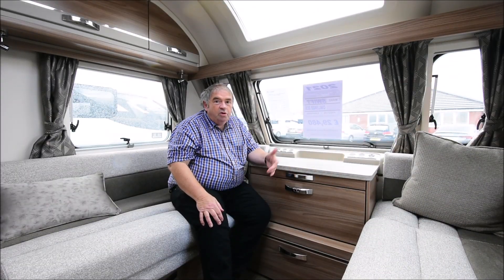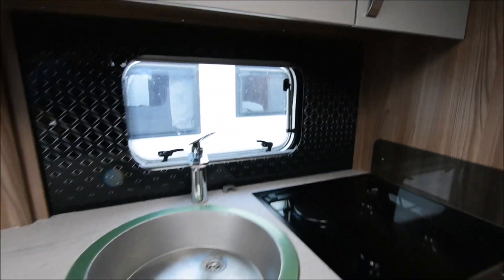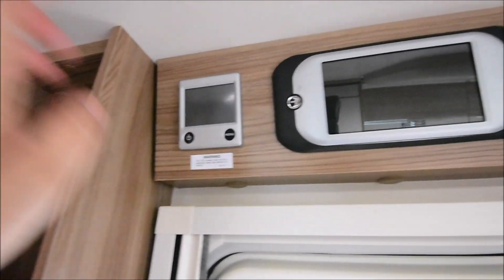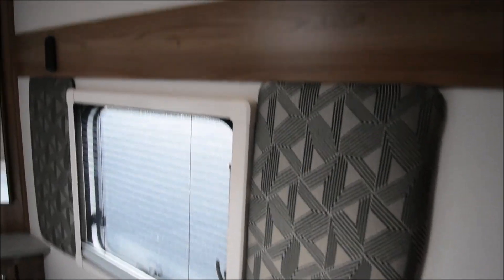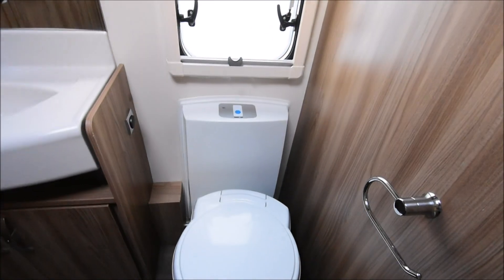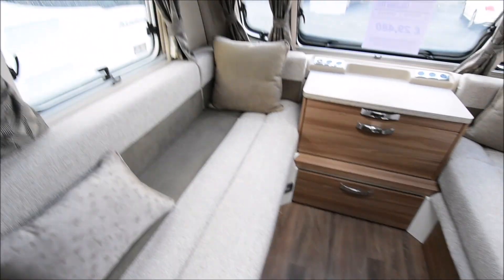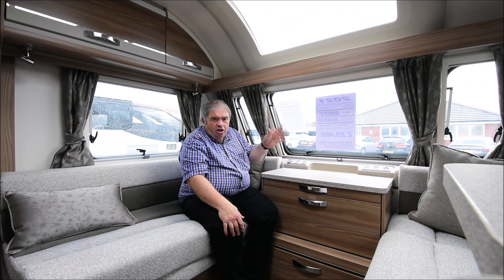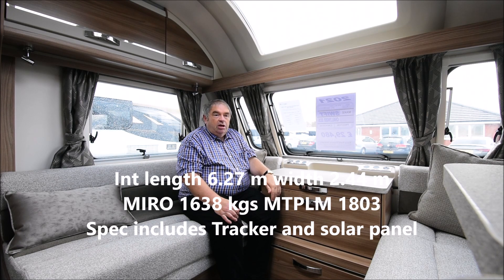Swift Challenger 835 X Lux review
Swifts Challenger X was launched back in 2020 with an uplifted interior I look at the 2021 model with the optinal Lux PACK check Swift Group website for more details. Challenger has been around since 1985 and 36 years on is still a tourer that most put on the top of their list to look at!